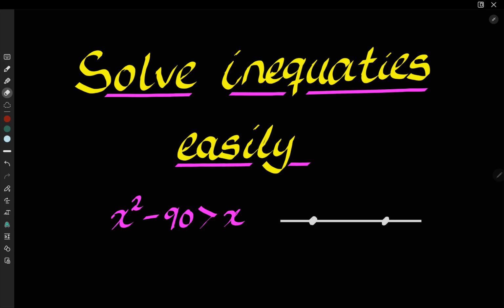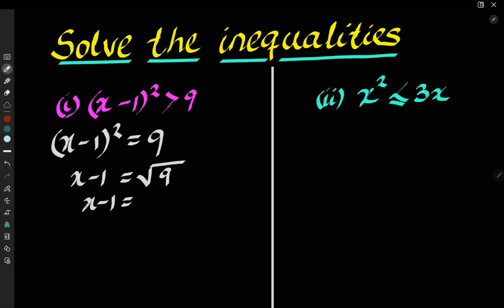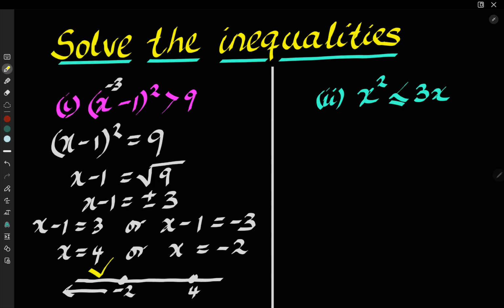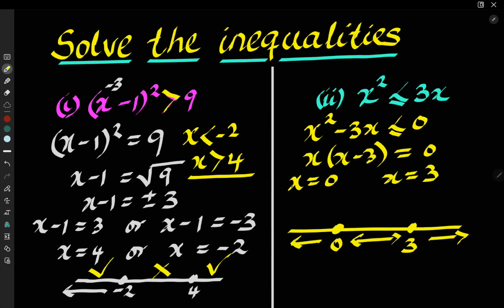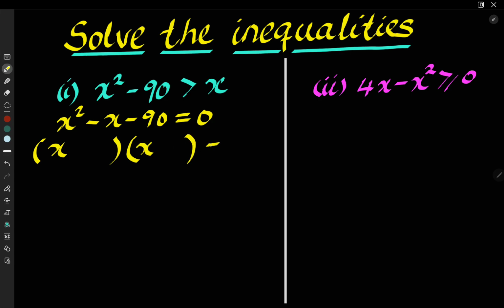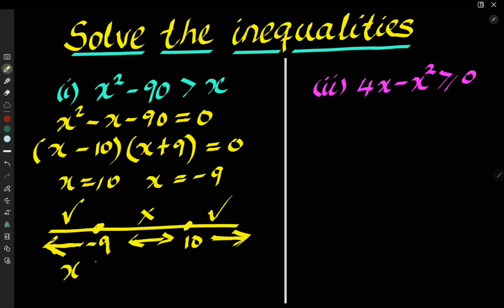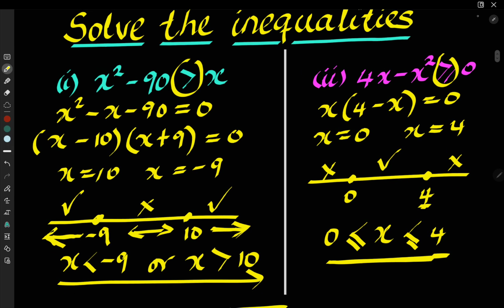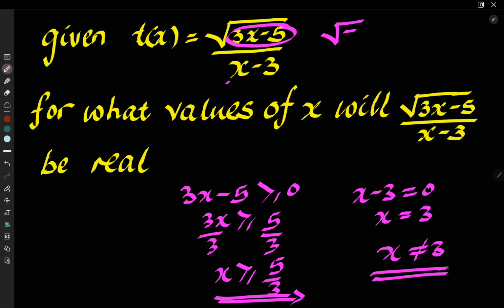Inequalities simplified in 12 minutes - grade 11 and 12 NSC & IEB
After watching this video solving grade 11 and 12 inequalities will be like slicing butter with a hot knife